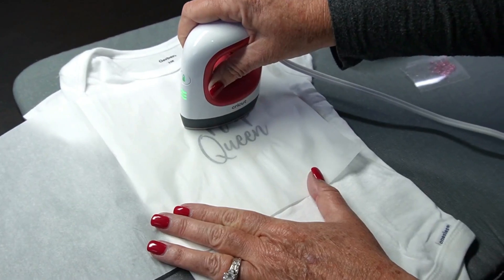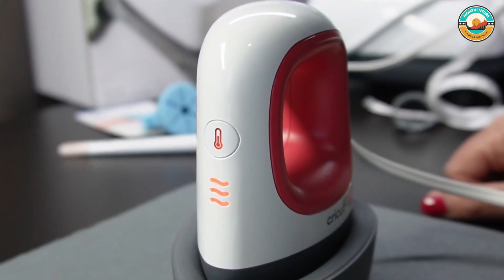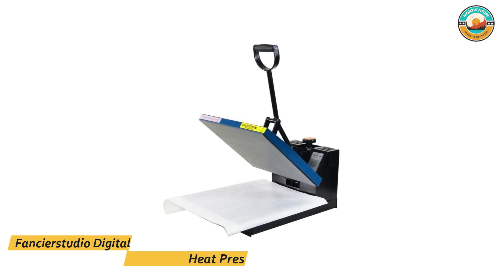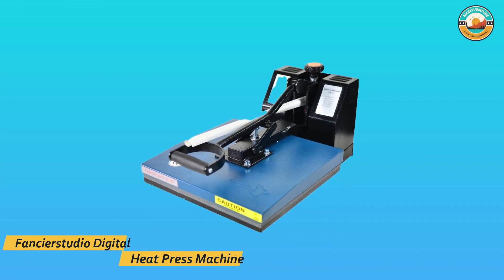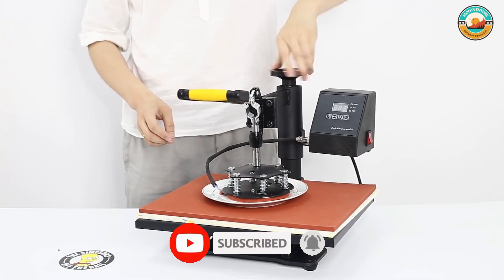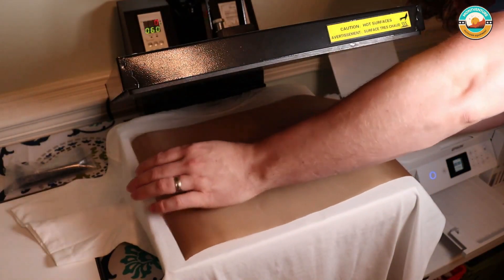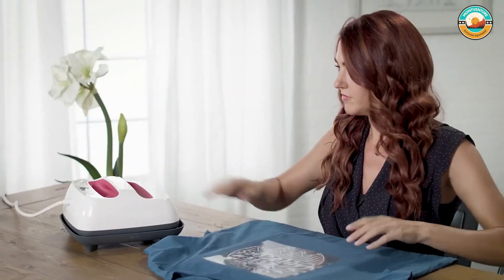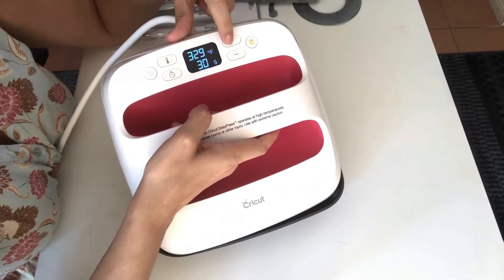Top 5 Best Heat Press Machines 2023 [don’t buy one before watching this]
Links to the Best Heat Press Machines 2023 reviewed in this video.

📌Product Link📌:

► 5. Cricut EasyPress Mini Heat Press

► 4. Fancierstudio Digital Heat Press

► 3. Seeutek Heat Press

► 2. PowerPress Industrial-Quality Heat Press

► 1. Cricut EasyPress 2 Heat Press Machine